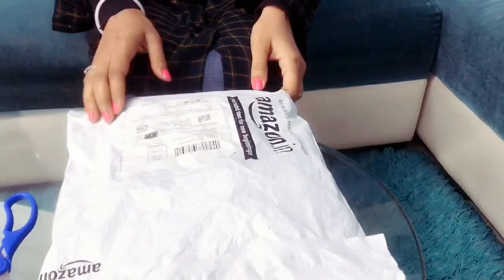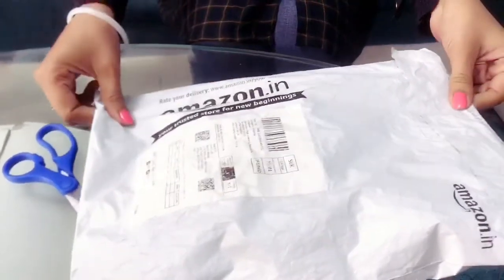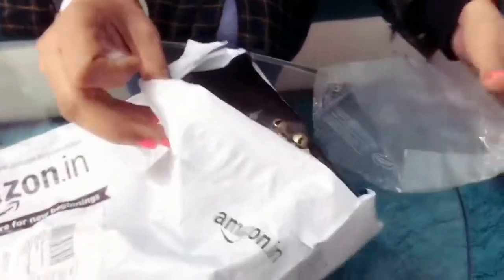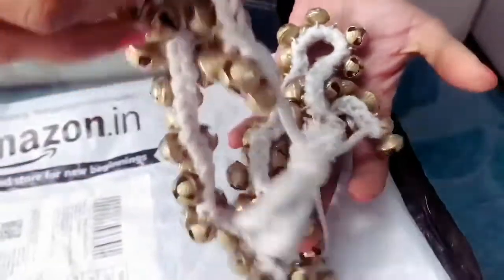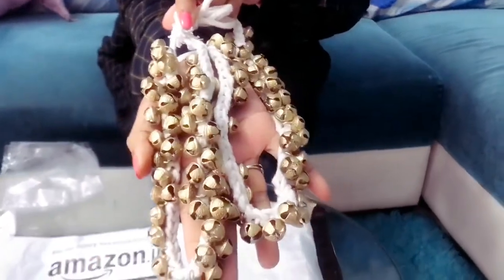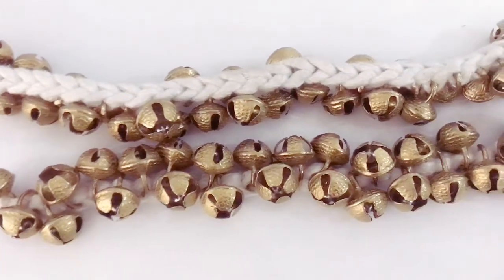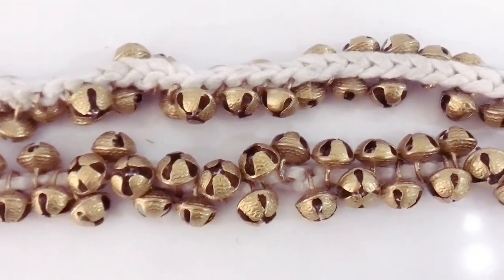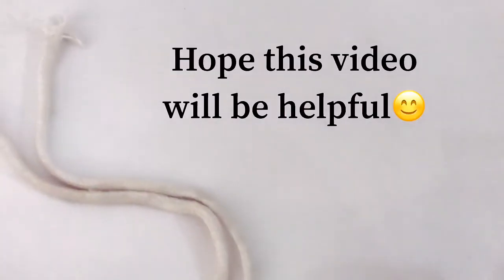Unboxing and review of Ghungroo/gunghroohaul/amazon Ghungroo/ghunghroo for beginners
In this video I am sharing my review on Ghungroo purchased from amazon.

Hope this video will be helpful.you can ask any related question on comment box.As I am a beginner in kathak,so I have done little search on Ghungroos.

Suggestions:
🌸Start with Ghungroo having 50 balls or less.
🌸 Keep your ghunghroo in neet and tidy place.
🌸 keep wiping your ghunghroo at regular interval.